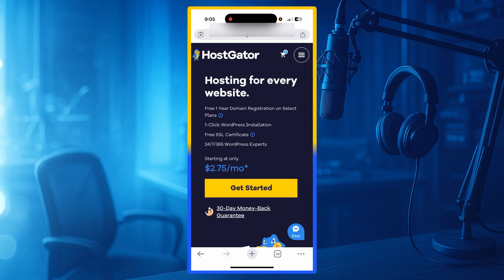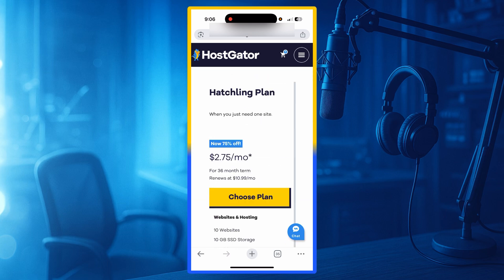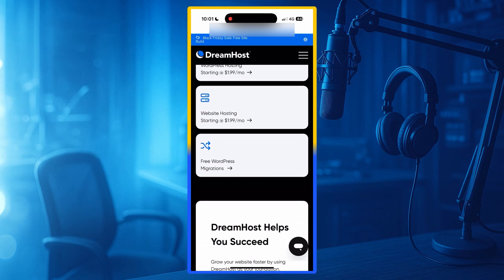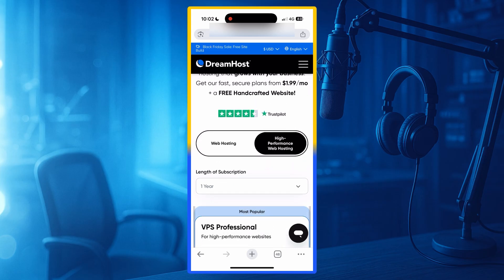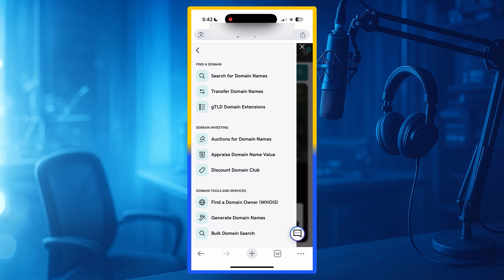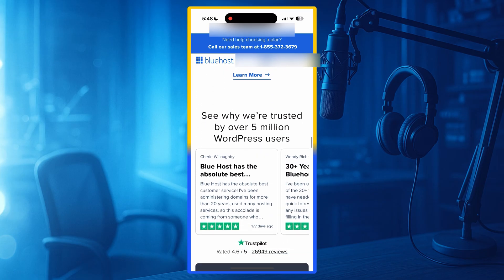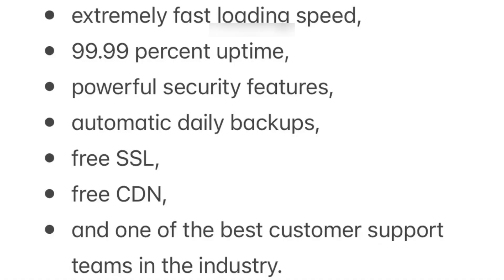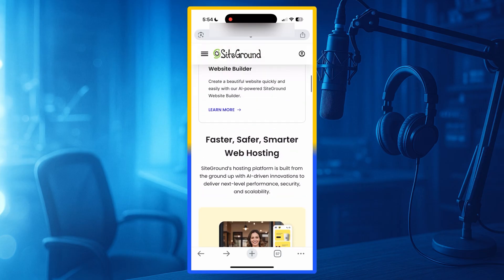Top 5 Domain & Hosting Providers in USA 2025 | Best Web Hosting Services Compared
Looking for the best domain and hosting providers in the USA for 2025? In this video, we’ve compared the top 5 most reliable and affordable web hosting services to help you build and grow your online presence.

✅ Whether you’re starting a blog, eCommerce store, or business website — choosing the right hosting is key to speed, security & uptime.

🔍 What you'll learn:
- Top 5 hosting companies in 2025
- Pros & cons of each
- Pricing, features, and performance

online businesses, and professional projects.

Website Hosting Tips
VPS & Cloud Server Reviews
WordPress Tutorials
Online Business Tools
Tech Guides & Tutorials

📌 All information in this video is for educational and informational purposes only.

No harmful or misleading content. Fully compliant with YouTube Community Guidelines.